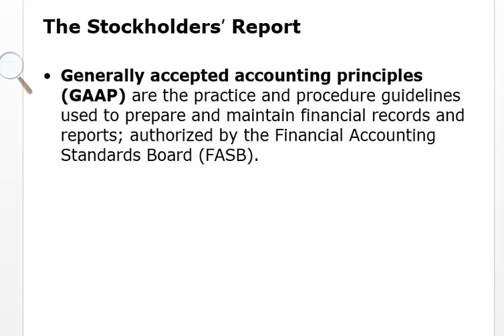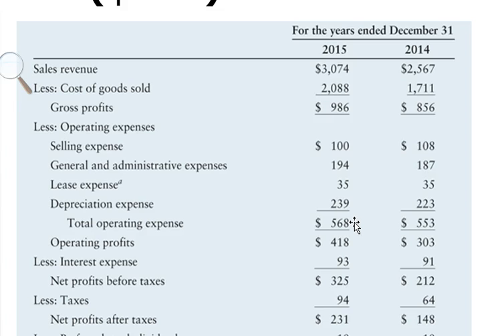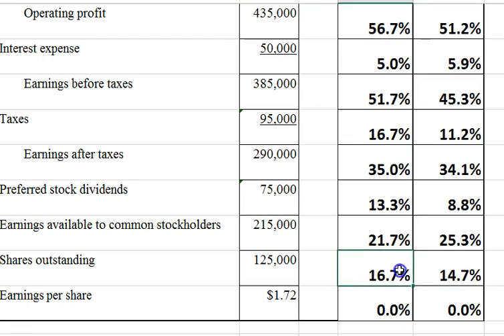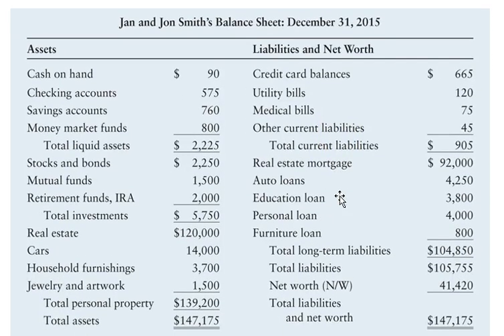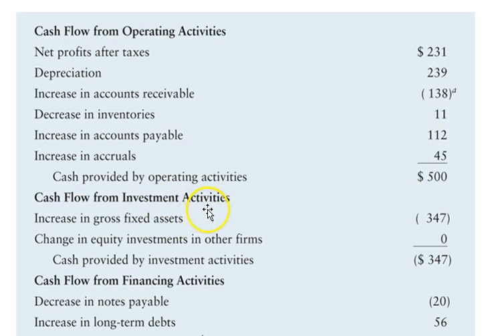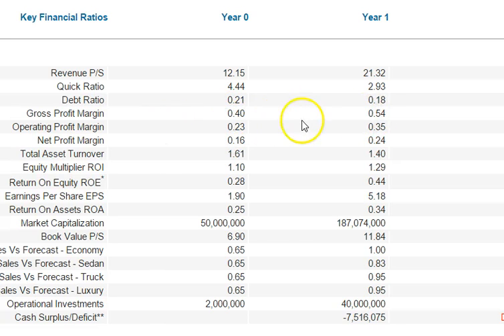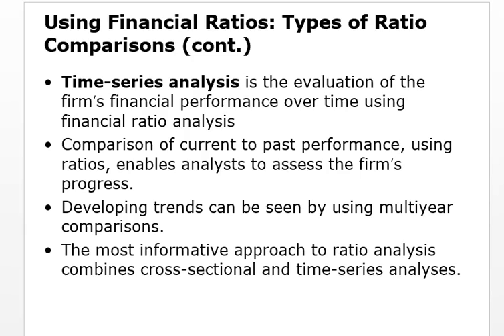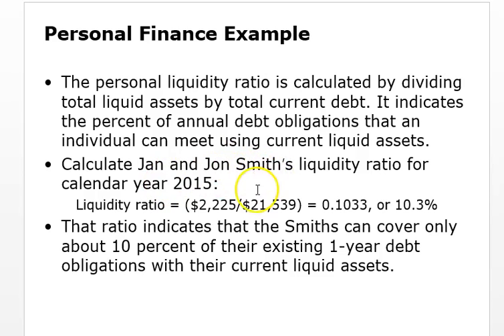Chapter 3 Part 1 Financial Statement Analysis